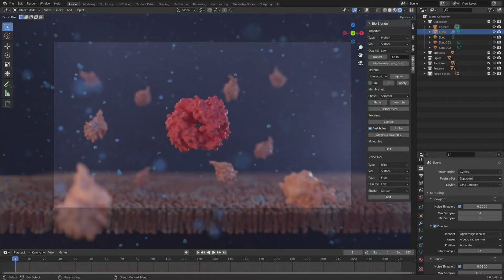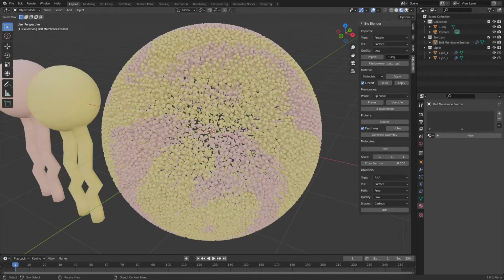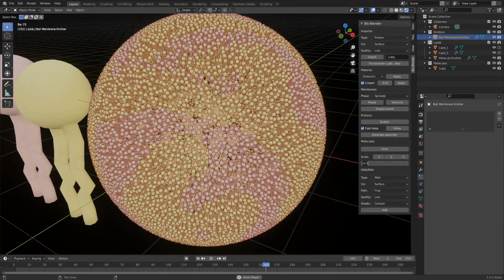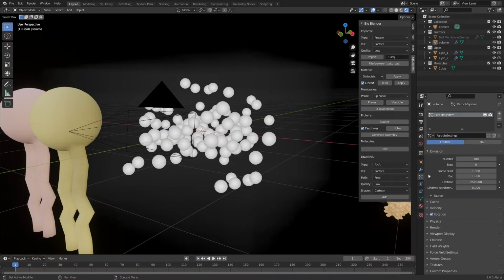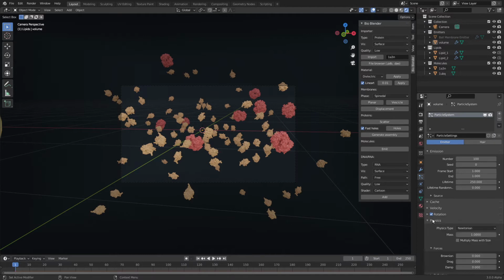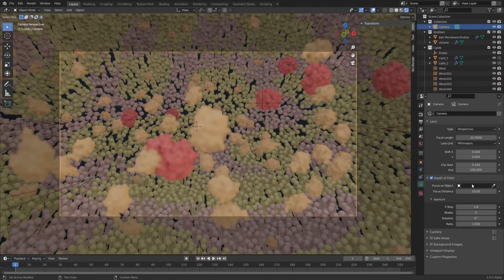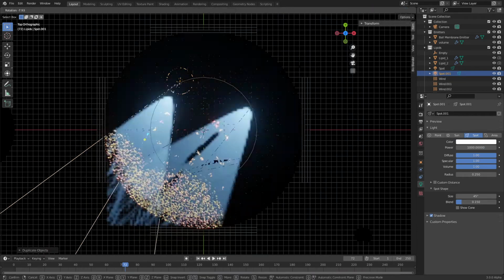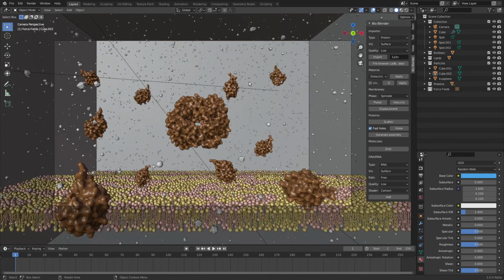Particle Systems for Cool Biological Visualizations !!!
Hello everyone in this video I show how to add particle systems to scenes created with Bio Blender to generate cool environments.